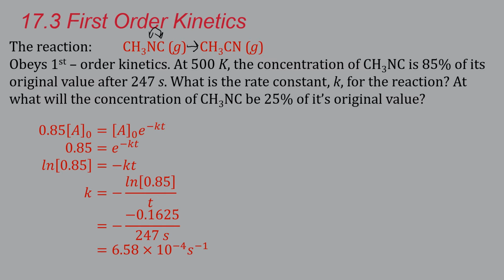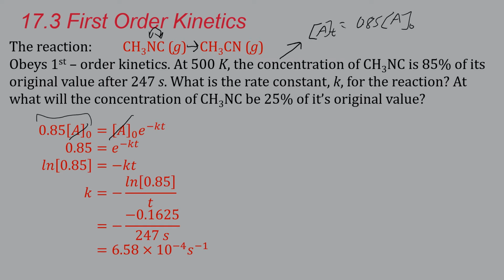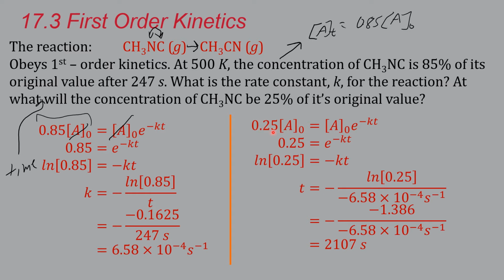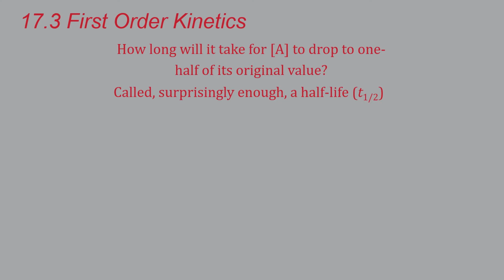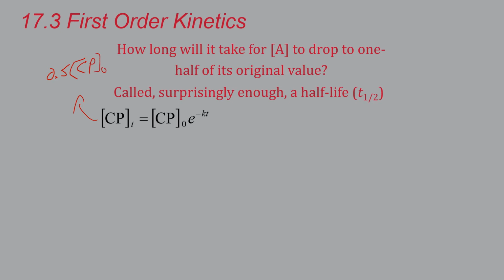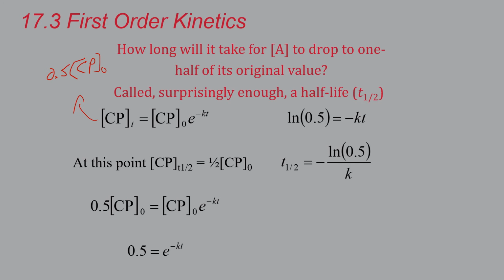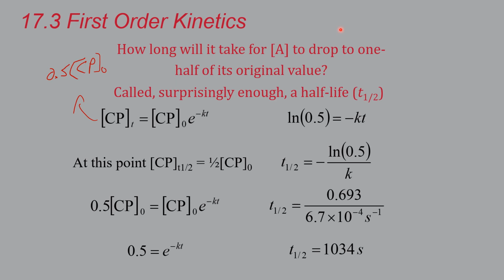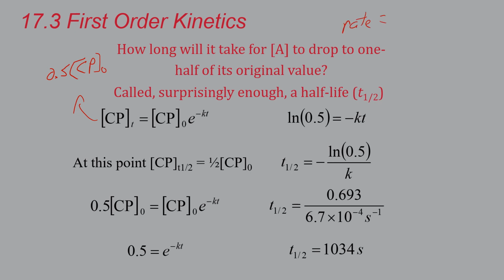chem 1120C lec26c s20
CHEM 1120C "Lecture 26c" Half Lives